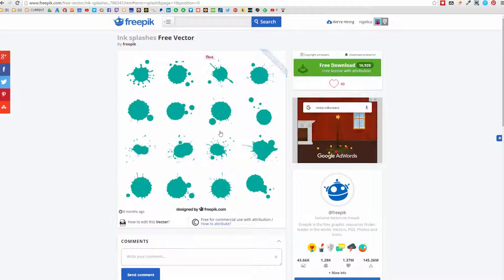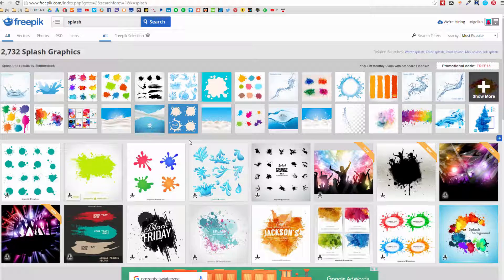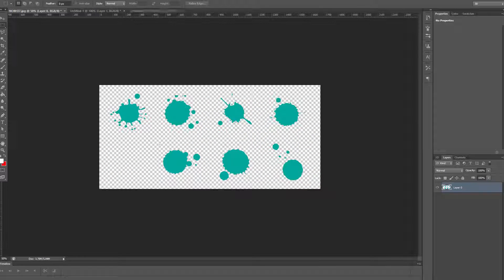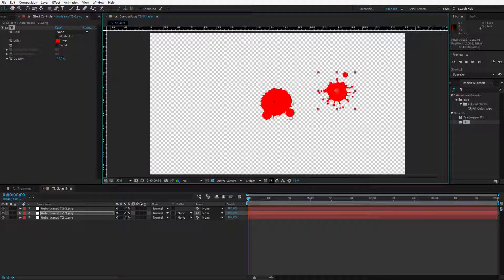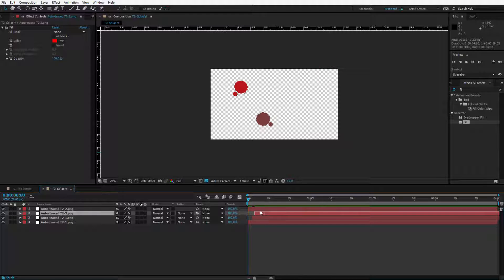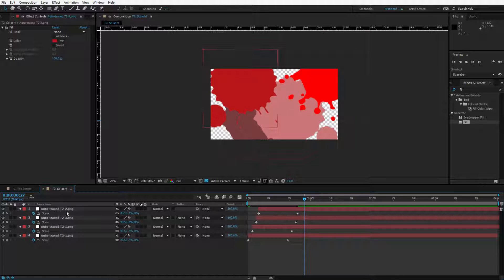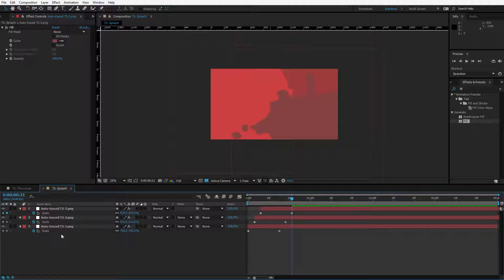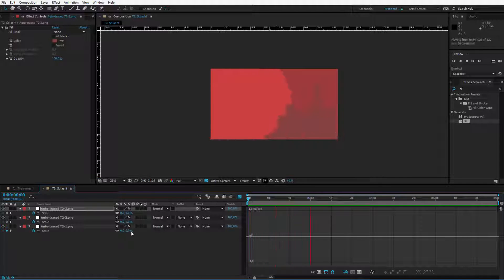Animated Transitions in After Effects - TRANSITION 2 Splash Effect with vector objects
Learn how to design beautiful video transitions and prepare a template file in After Effects. This course will teach you a complete workflow of preparing, arranging and creating animations as a template.

➥ Discount links to my AE courses:
After Effects Basics Complete Guide: